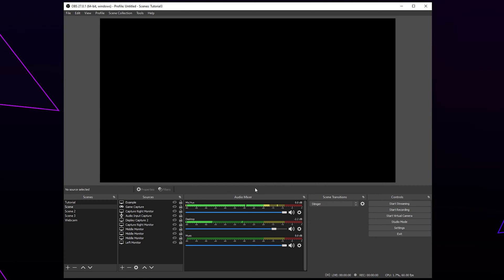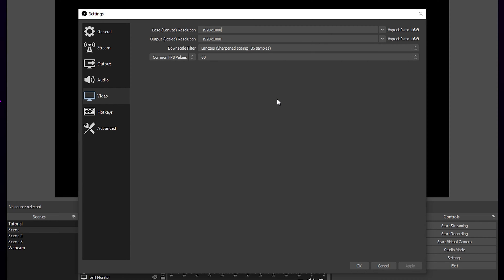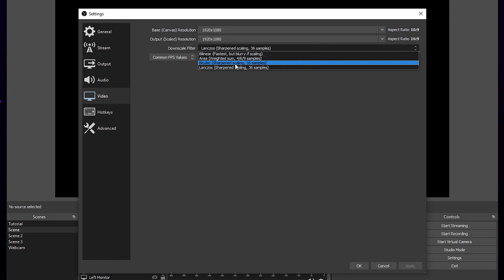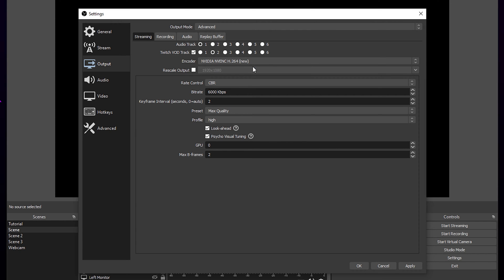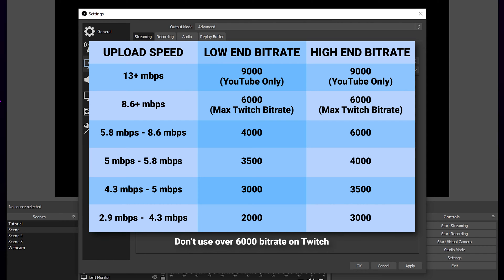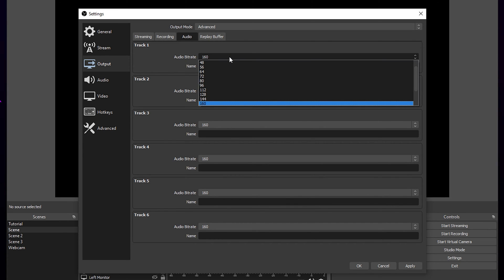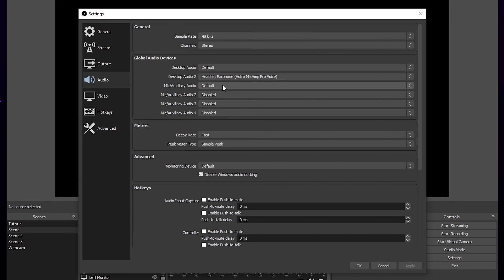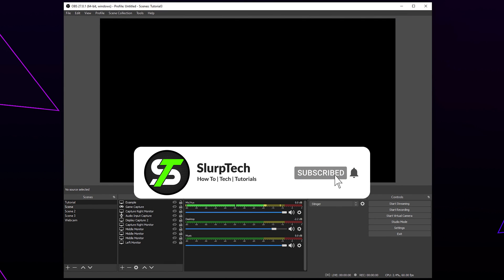Best OBS Stream Settings for Twitch and YouTube (Streaming Resolution and Bitrate)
Streaming on Twitch or YouTube comes with the obstacle of finding the right OBS settings for your stream. Each stream may require different settings due to differentials in upload speed or hardware specs.

The main settings that you will need to adjust for streaming are bitrate and resolution. Other OBS settings will be universal, however depending on your hardware and upload speed your resolution or bitrate may vary.

Bitrate is how much information or data is being used for every second of the stream. The higher the bitrate the higher upload speed that is required to stream. A high bitrate also improves the quality of the stream, however Twitch is limited to a bitrate of 6000. This means that even if your upload speed supports using a higher bitrate the quality won’t actually be different. YouTube also has a higher maximum bitrate of 9000.

If your bitrate is restricted and the stream quality is suffering then a good option is to use a lower frame rate or resolution. A video or stream is made up of multiple individual images, these are called frames. A higher frame rate will make the stream movement looks smoother, however, this means each frame will be lower quality as the bitrate is being shared between more images.

The resolution of a stream refers to how many pixels are being used. Typically a resolution is referenced as width by height. The most common resolutions for streaming to Twitch and YouTube are 1080p (1920x1080) and 720p (1280x720).

Another option to get the best stream quality possible is to adjust your resolution. Sometimes lowering your resolution settings will allow you to make the most of your bitrate to achieve the nicest stream possible.

The best resolution for streaming to Twitch is either 1080p or 936p. The resolution that you should use depends on a number of circumstances. If you plan on recording your stream with OBS then you may want to use 1080p. This will allow you to record in the best quality for YouTube while streaming. Also if you aren’t a Twitch partner then your streaming quality may be limited depending on the bandwidth being used across all of Twitch. This is why sometimes a stream may have quality options, and other times it wont. Because of this using a stream resolution of 936p is best if your only concern is the quality of your stream.

When streaming to YouTube the best setting for resolution is 1080p. You can go higher with the resolution on YouTube due to the higher bitrate limit of 9000.

The best settings for streaming gameplay will require you to use the NVIDIA NVENC encoder. This will use a dedicated chip on your graphics card to process the video and create the stream. Alternatively using the x264 encoder will use the CPU in your computer to encode the stream. Using x264 will put more strain on your PC, however the quality can be better. We only recommend using x264 if you don’t have the NVIDIA NVENC encoder, or you’re using a 2 PC setup.

The best settings for your streaming encoder are somewhat universal, and won’t need to be adjusted too much. For rate control you want to be using CBR to ensure that the bitrate is constant, and the quality will be shared equally across each frame of video.

An often overlooked OBS setting is the audio. Setting up the audio for your stream can be just as important as the visuals. A stream with poor audio quality can deter viewers. Ensuring your audio settings are correct is important and your bitrate will need to be set up for the streaming platform that you are using. An audio bitrate of 128 is recommended for YouTube, and 160 for Twitch.

Chapters:
00:00 Intro
00:10 Video Settings
00:59 Output Settings
02:15 Audio Bitrate
02:27 Audio Settings
03:02 Audio Track Set Up